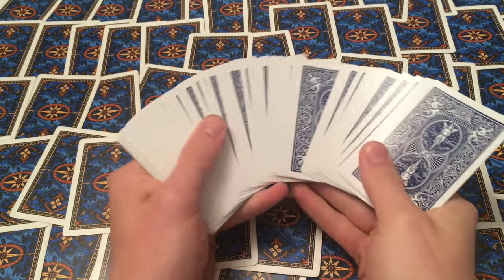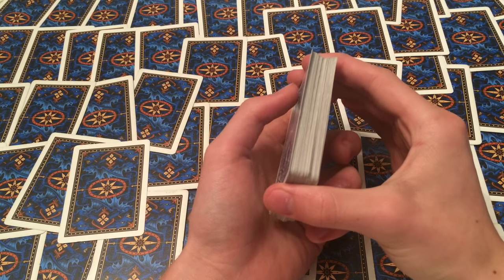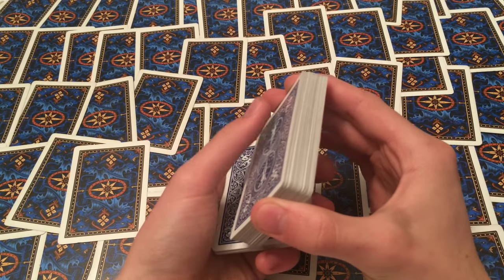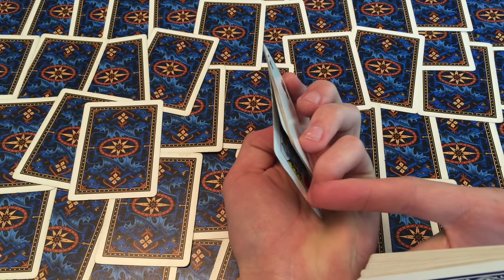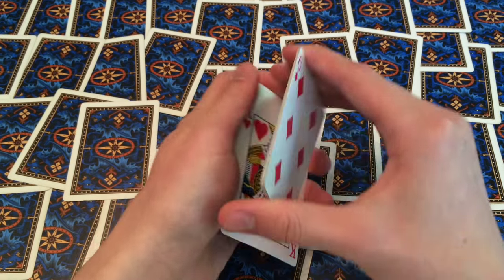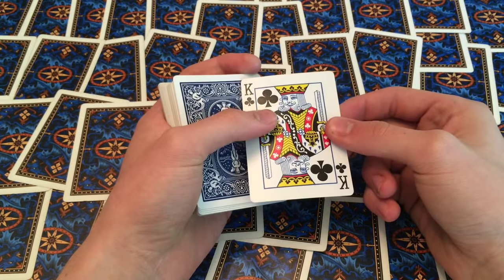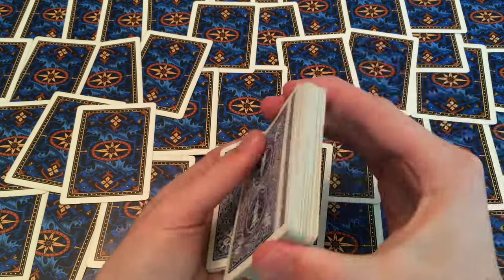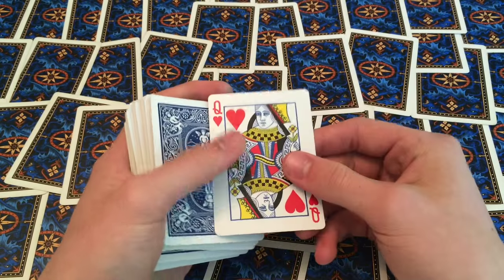Erdnase System of Blind Shuffles (Part One: Control Cards with the Overhand Shuffle)